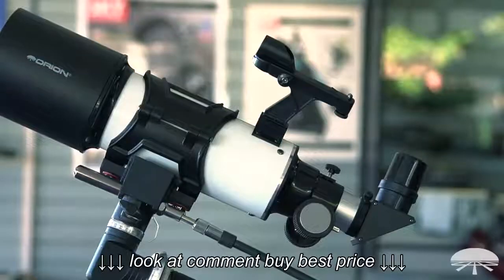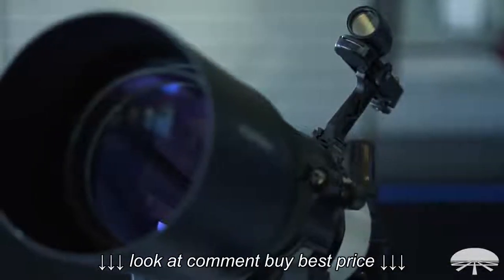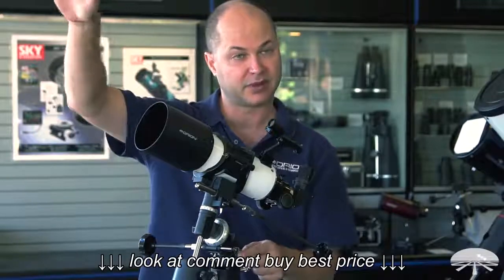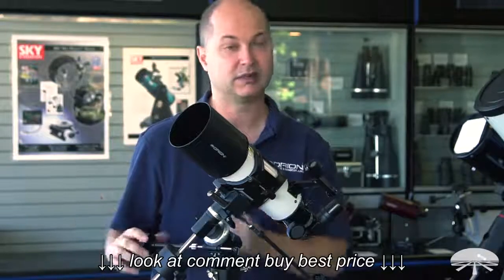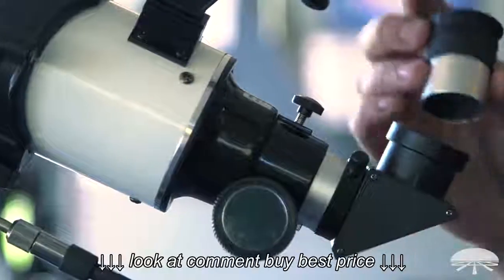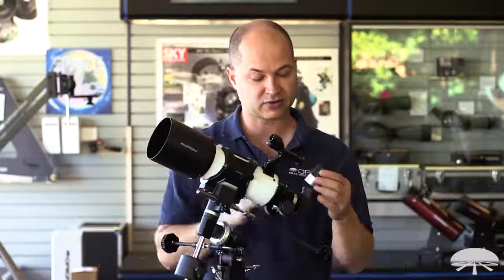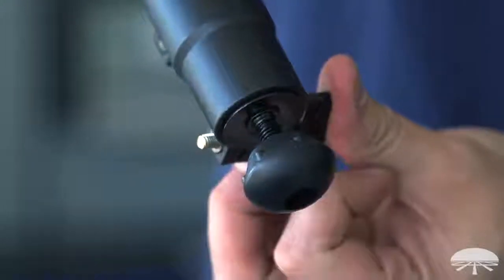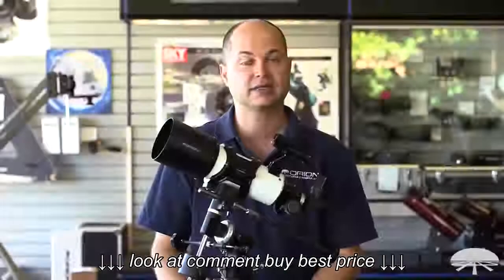Overview of the CT80 EQ 80mm Compact Equatorial Refractor Telescope Orion Telescopes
Overview of the CT80 EQ 80mm Compact Equatorial Refractor Telescope   Orion Telescopes, Overview of the CT80 EQ 80mm Compact Equatorial Refractor Telescope   Orion Telescopes